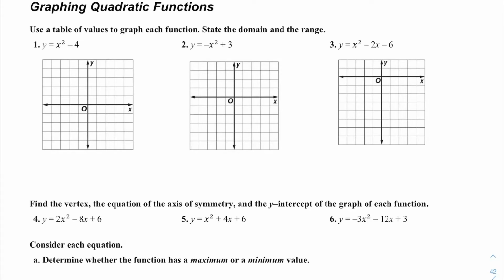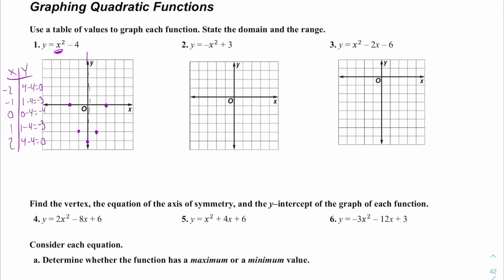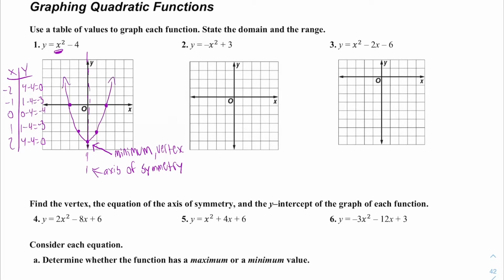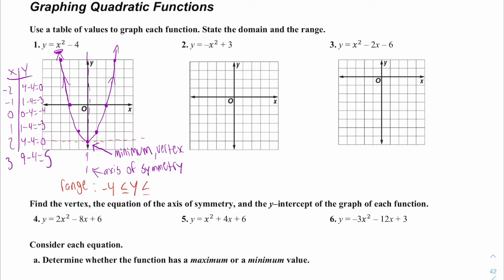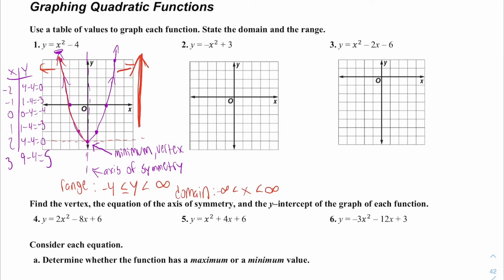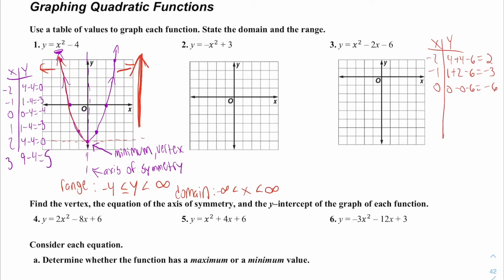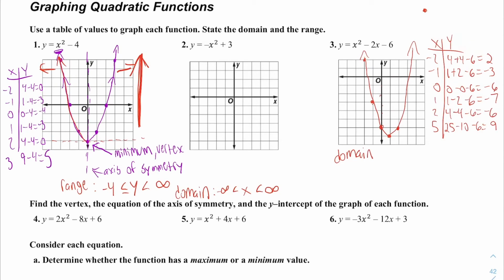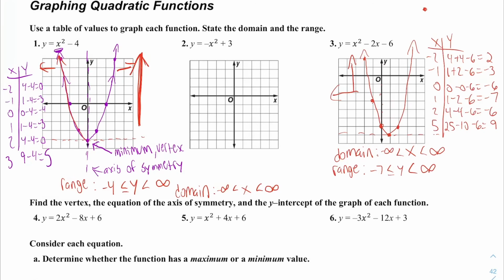Graphing and Labeling Domain and Range of Quadratics using a Table